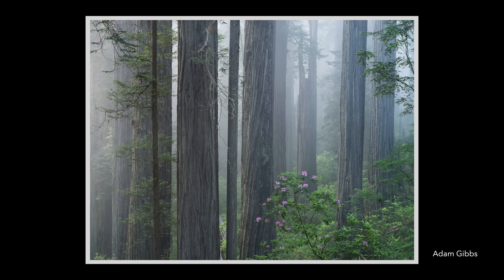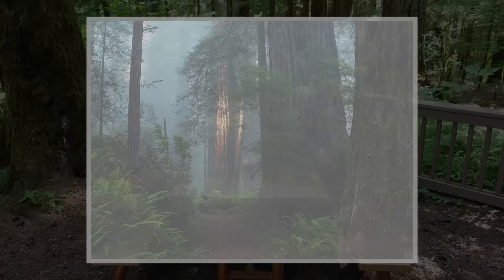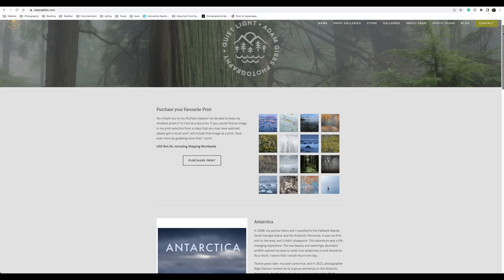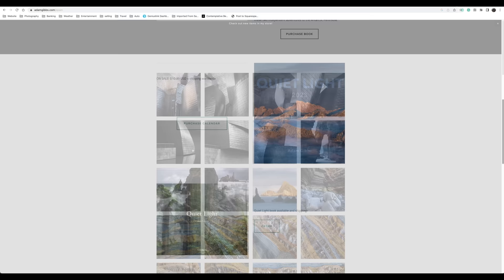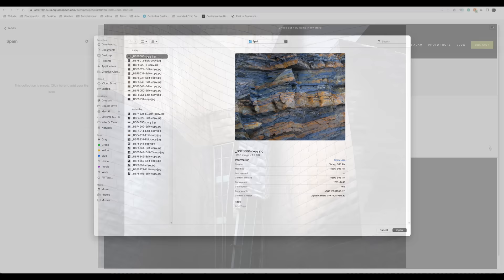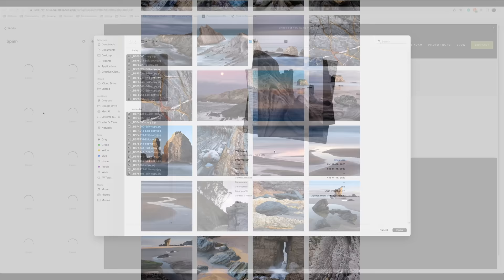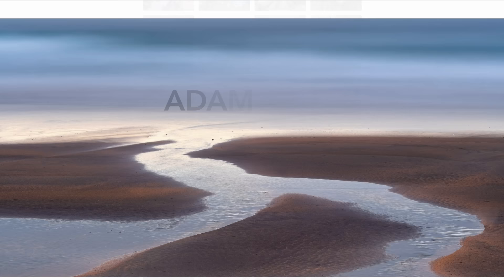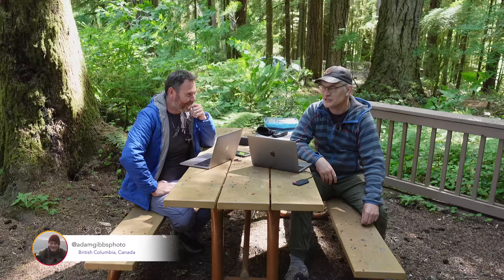5 Essential Photography Tips for Shooting in Unfamiliar Locations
In this video, I sit down with Paul Thomson Photography, and we discuss five tips to help you succeed when travelling on a photo trip. I also showcase some of the great images Paul, and I came home with from our recent trip down the NW coast of the US. for -10% off your first purchase.